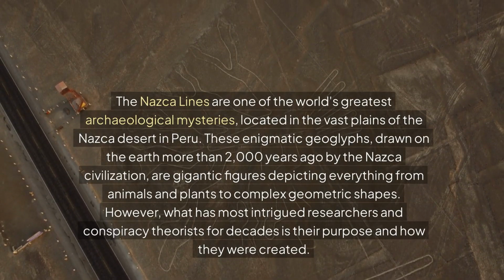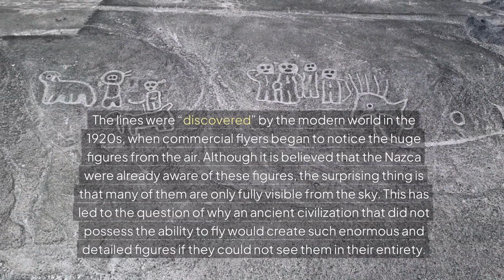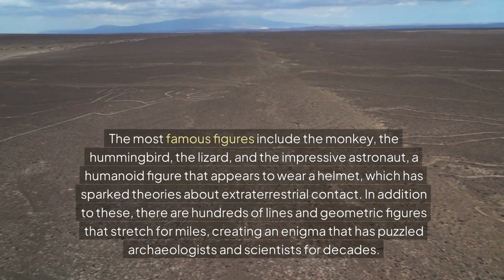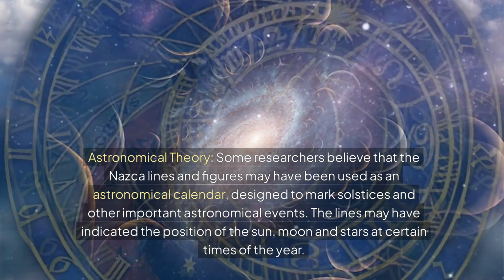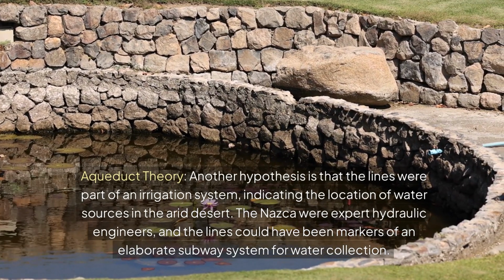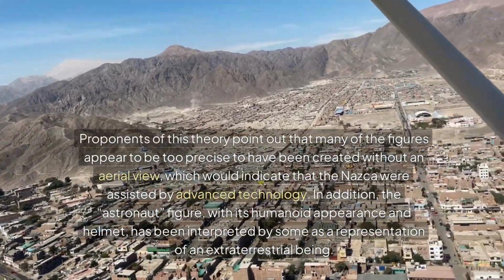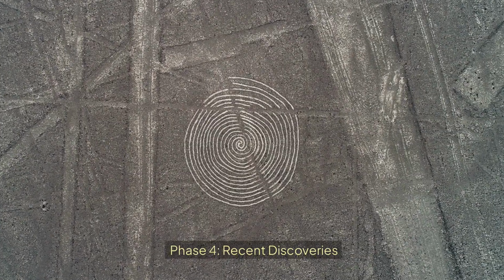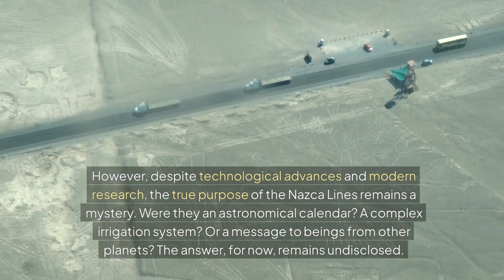The Mystery of the Nazca Lines The Enigma of the Ancient Geoglyphs in Peru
Nazca Lines: The Mystery of the Geoglyphs and their Extraterrestrial Connection”.
In this video, we explore one of Latin America's greatest enigmas: the Nazca Lines. These mysterious giant figures, created by the Nazca civilization in the Peruvian desert, have baffled scientists for decades. Were they created as an astronomical calendar, an irrigation system or a message to extraterrestrial beings?